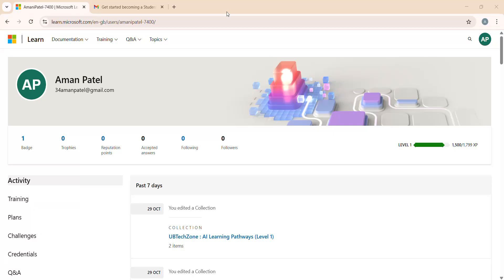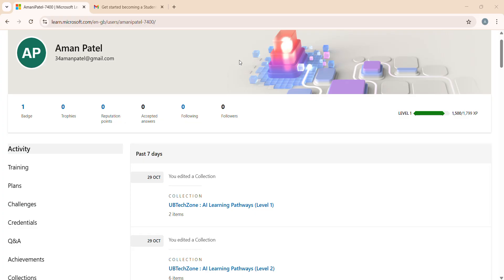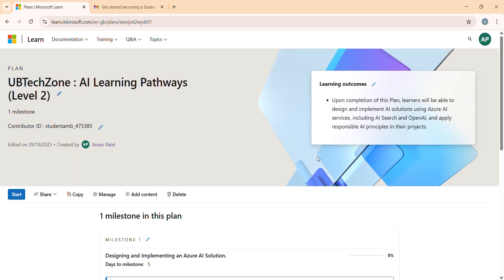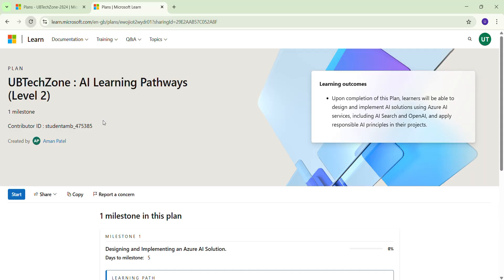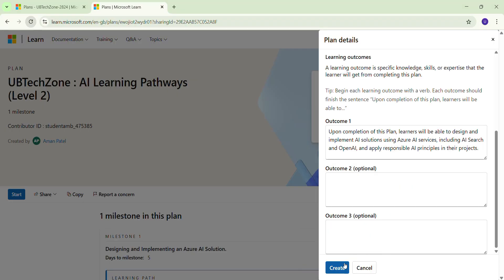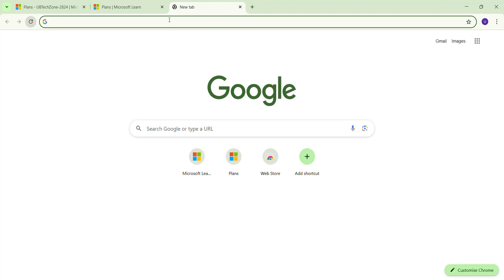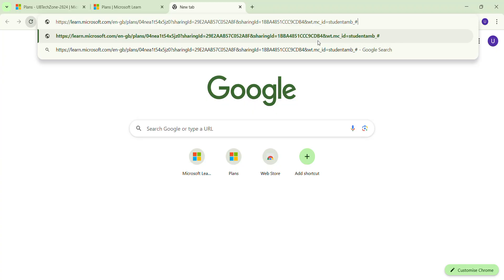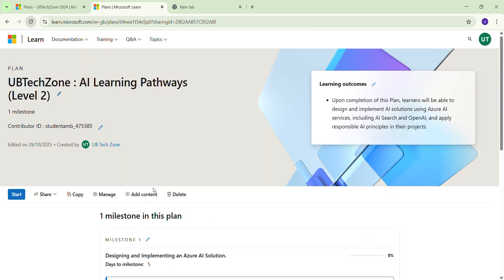Create a Microsoft Learn Plan | Microsoft Student Ambassador | Step by Step | By Aman Patel MSA 2025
Create Your Own Microsoft Learn Plan, Step by Step!

In this video, I’ll guide you through the complete process of creating a Microsoft Learn Plan from choosing learning paths to organizing modules and sharing your plan with others.

Learn how to:
✅ Create and customize your own plan
✅ Share it using your Contributor ID

💡 Perfect for Microsoft Student Ambassadors and students starting their learning journey on Microsoft Learn!